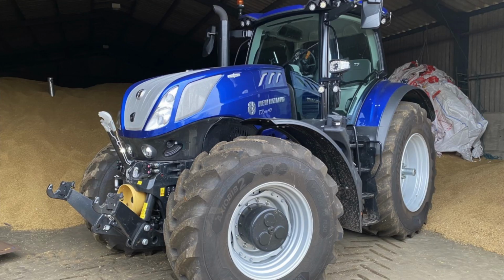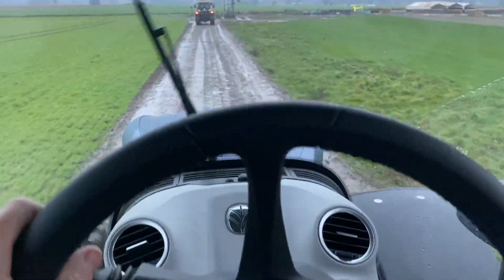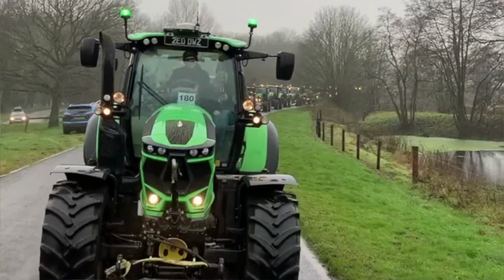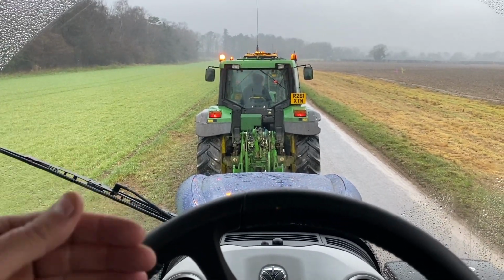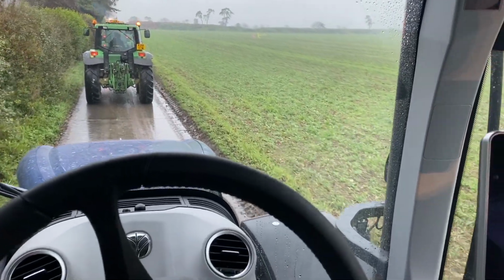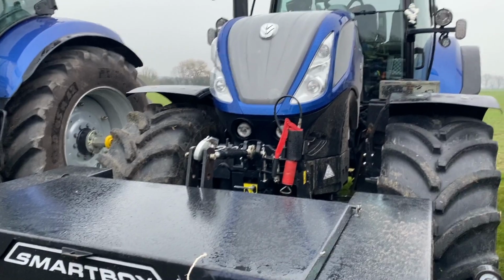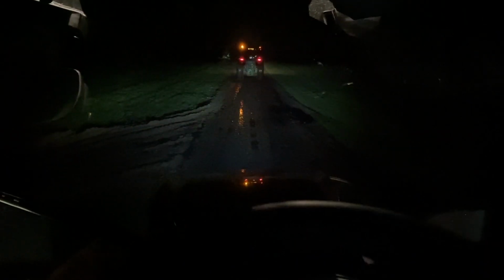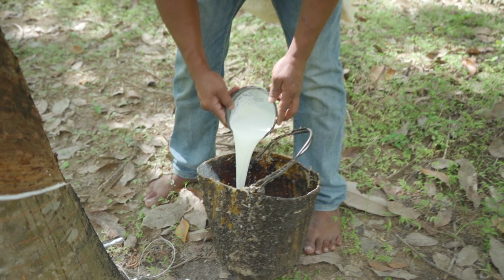NEW HOLLAND T7.315 HD - BOXING DAY ROAD RUN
We took the 2022 New Holland T7.315 HD on the Boxing Day charity Road Run. It was the first time it had been held since 2020 so it was great to get out again and help raise money
CHAPTERS:
00:00 START
03:50 ROADRUN
09:40 NH T7 CAB
10:45 NH OVERVIEW
12:45 CASE 2290
13:10 WHAT A DAY !
14:59 WHATS COMING UP ?
17:52 QUESTION TIME !
19:38 DAWG !